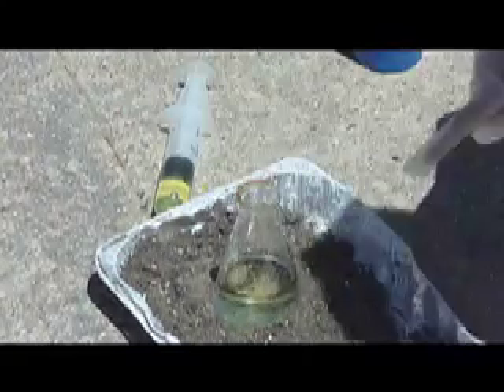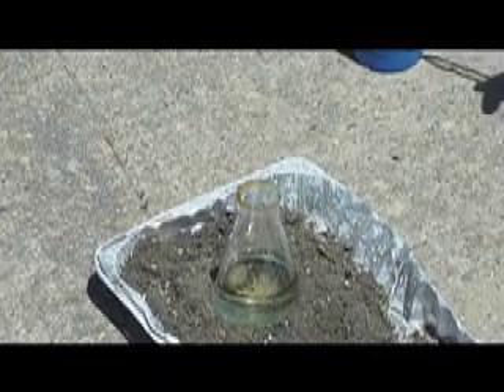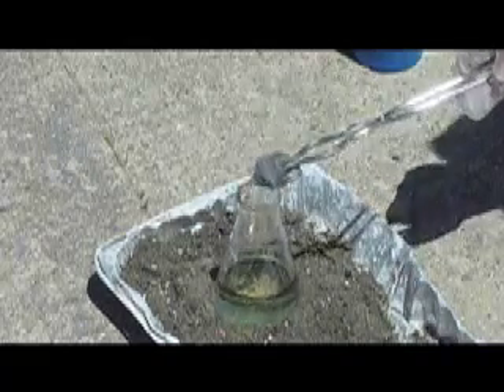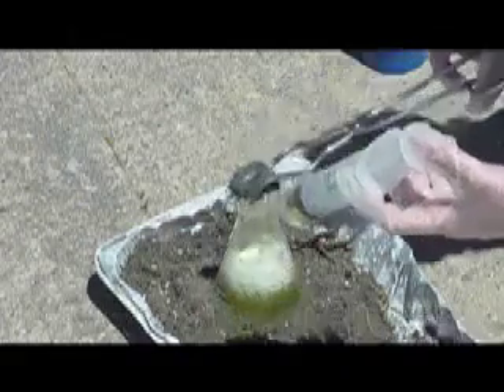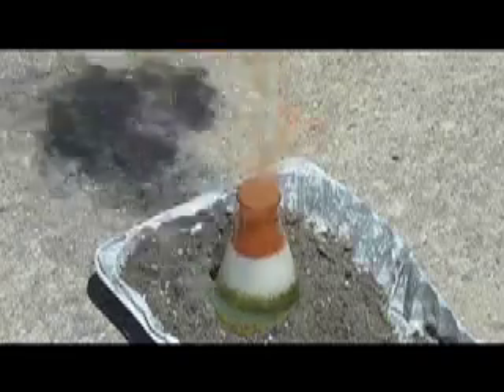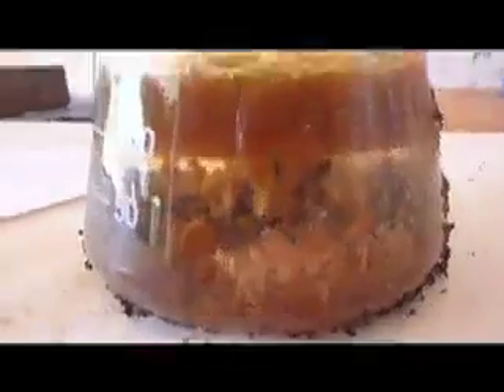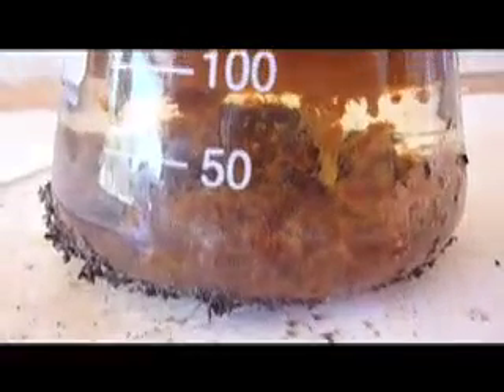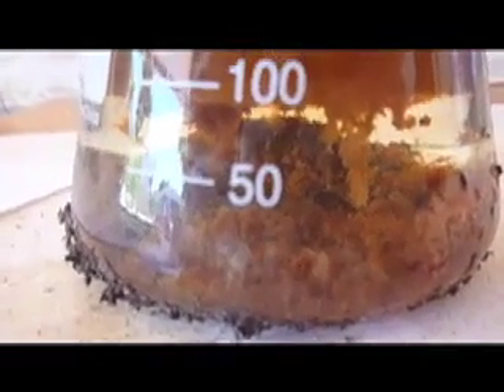Chlorine (element #17)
In this video I make chlorine gas and react it with hot steel wool.